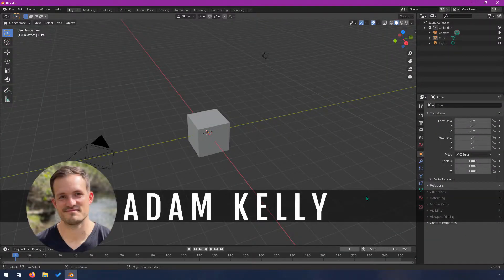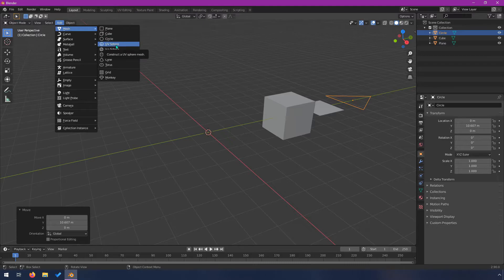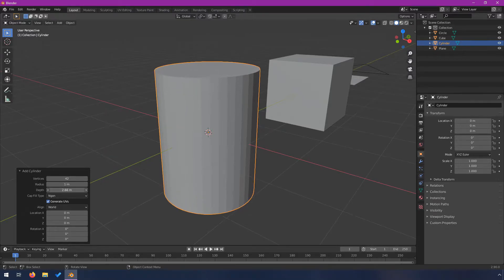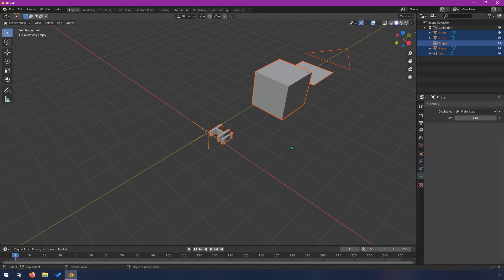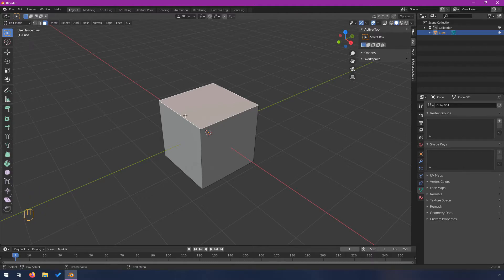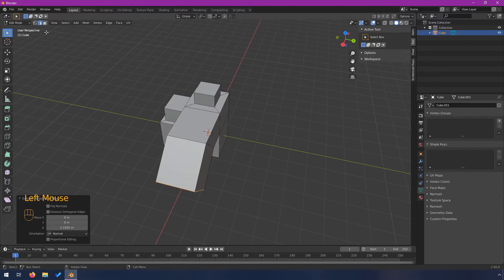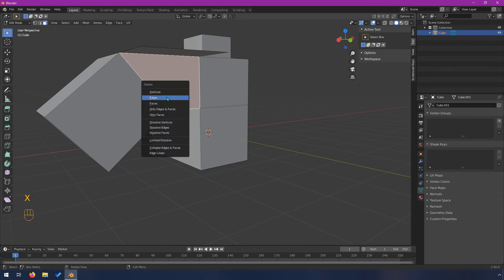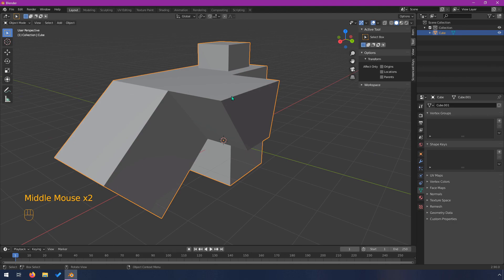Blender for AI Devs, pt. 4: Modeling - Primitive Shapes, Extrude, & Inset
In part four of our series on Blender for AI Devs, Adam teaches some of the fundamentals of creating 3D models in Blender. We'll cover most of the primitive shapes you can start a model with as well as introduce the extrude and inset tools.